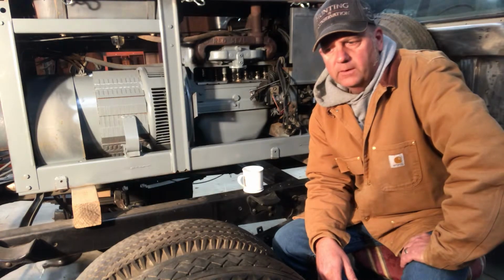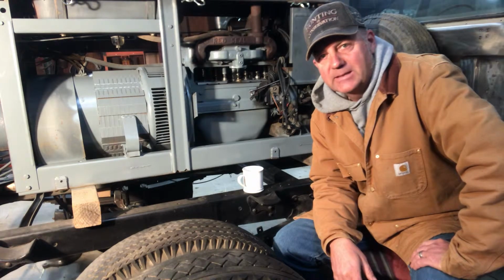Stuck Intake Valves - Lincoln SA200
Life application from the mechanical world